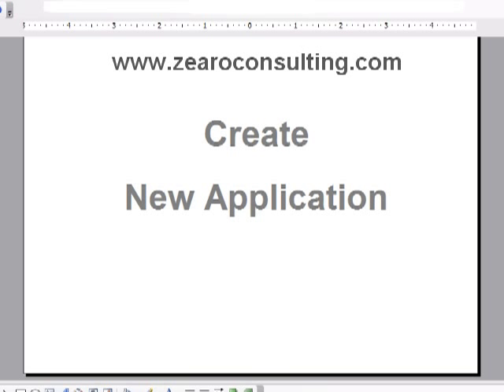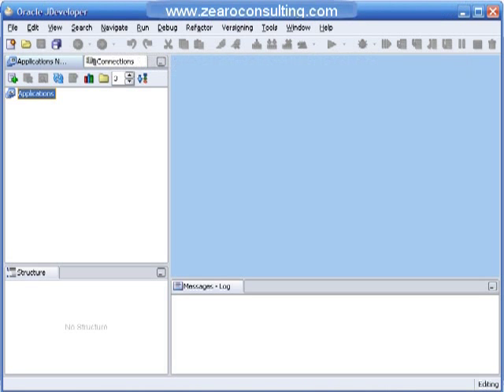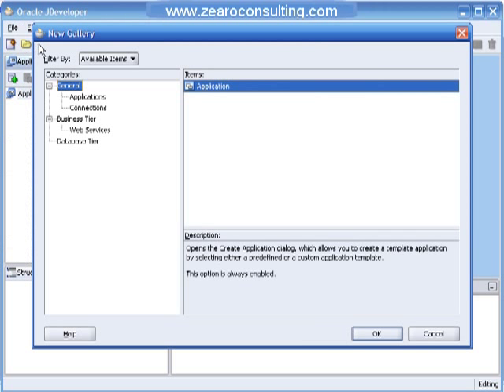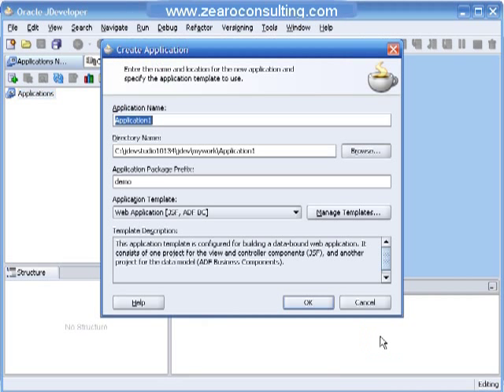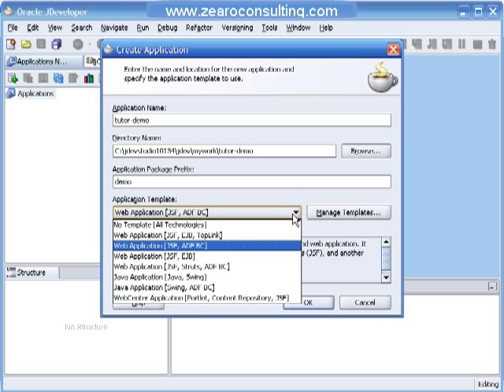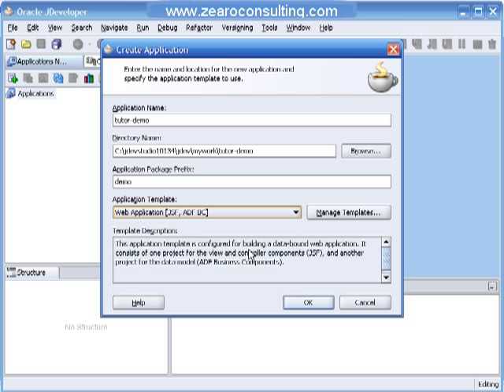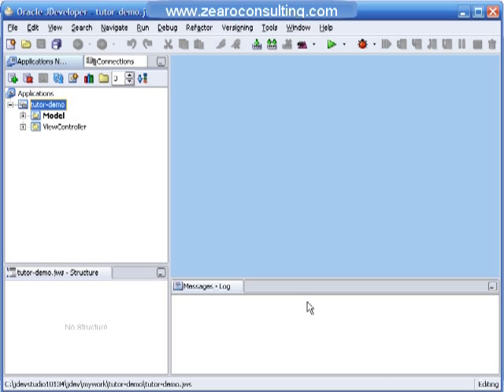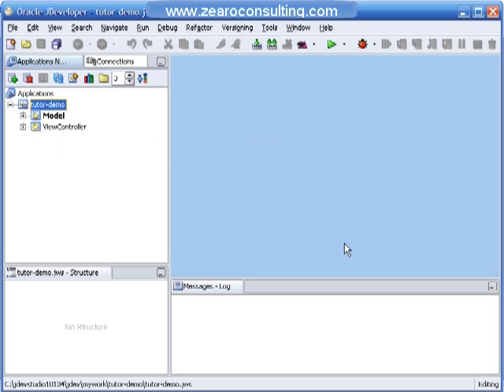5-ADF.Create New ADF Application in JDeveloper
This video will show you how you create New ADF Application in JDeveloper.